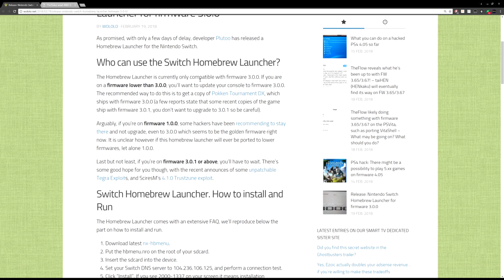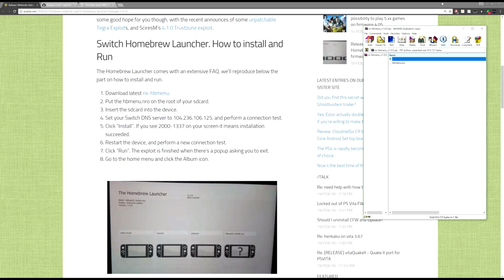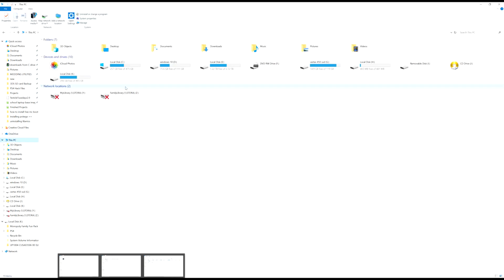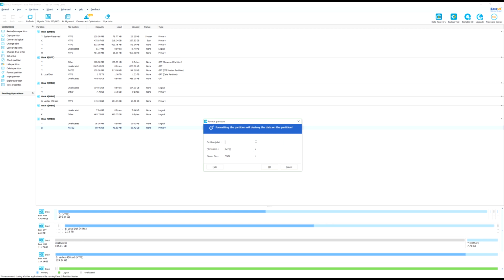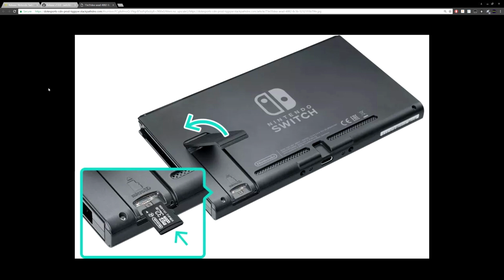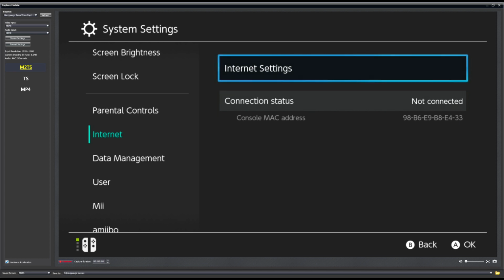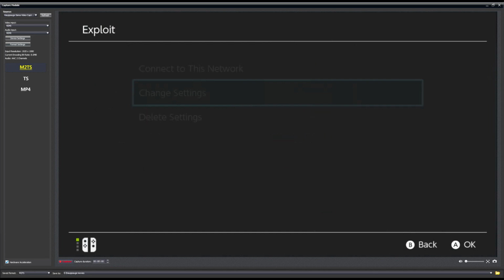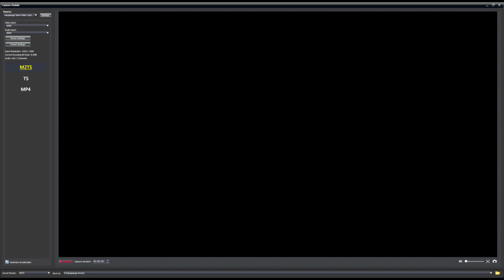How To | Install the HomeBrew Launcher on the switch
Activision, Infinity Ward, Treyarch, Rockstar, Sony, Nintendo, Niantic and every other company that is watching this video is applies to you:

_________________________ツ

Hey guys, so as promised, here is my video on installing the homebrew launcher for the switch, well the best i could achieve with this version the dev has released. This is still quite buggy from what i can see, and from my testing, the success rate is not 100% that is for sure. hopefully the dev releases a new version patching some bugs such as loading while docked, and not reading from the sd correctly even if it is inserted and the system can see this clearly. I am not hating on this, but if the devs are reading this, this is my personal opinion and recommendation. This is a great tool and i appreciate all the work that has gone into it and thank you all.

If you come across any issues feel free to comment the issue in the comment box down below and i will do my best to help you sort it out :D